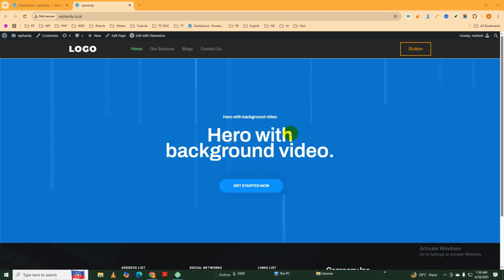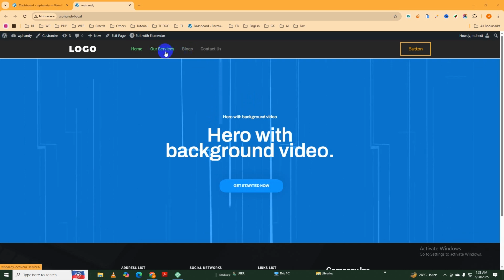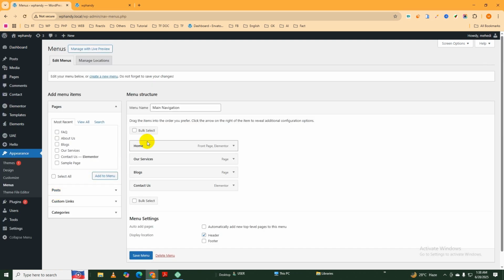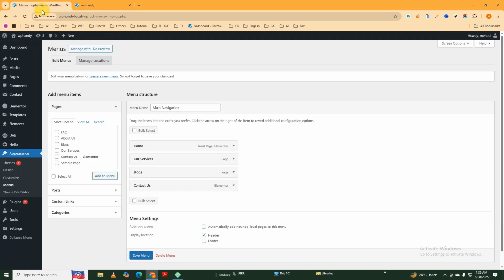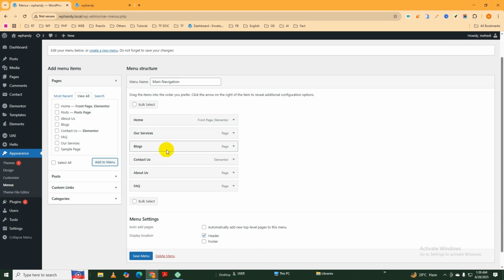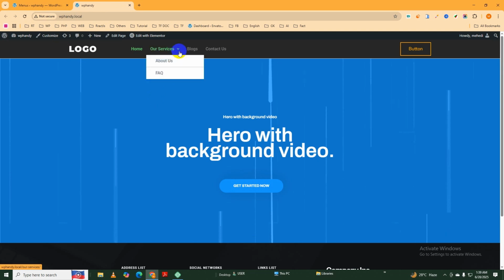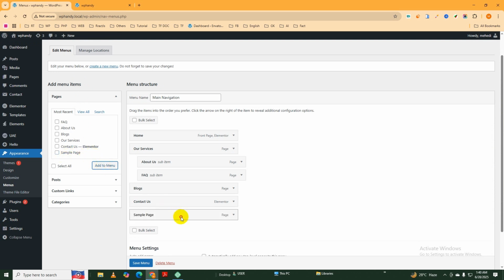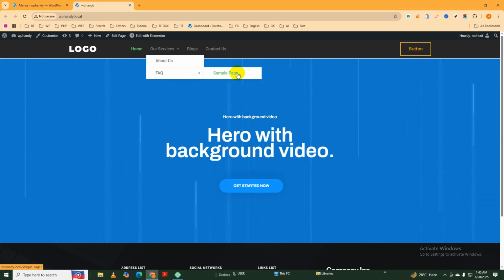How To Create a Dropdown Menu in WordPress | Step-by-Step Tutorial for Beginners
Learn how to create a dropdown menu in WordPress the right way — even if you're a beginner! In this step-by-step tutorial, we'll guide you through the entire process of building a custom WordPress menu and adding sub-items to create a dropdown effect.

Dropdown menus are essential for organizing your content and improving your website's navigation. Whether you're using free or premium WordPress themes, the process is nearly the same. If you’re running a blog, business website, eCommerce store, or even a directory/classified site, a well-structured dropdown menu can greatly enhance the user experience.

In this video, you’ll learn:

How to create a main menu in WordPress

How to add pages, categories, and custom links to the menu

How to create a nested (dropdown) menu structure

How to customize menu appearance in popular themes

Bonus tips for making menus mobile-friendly

How To Create a Dropdown Menu in WordPress

✅ This tutorial works with all WordPress themes including Astra, Hello Elementor, OceanWP, and more.

➕ Whether you're managing a WordPress blog, WooCommerce store, or portfolio site, this tutorial is perfect for you!